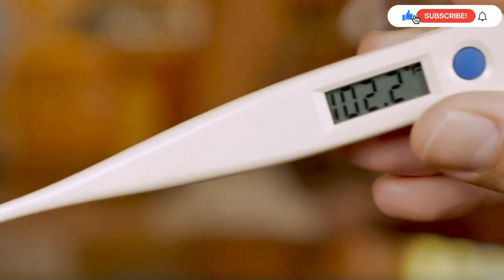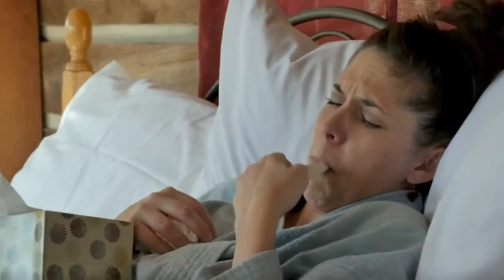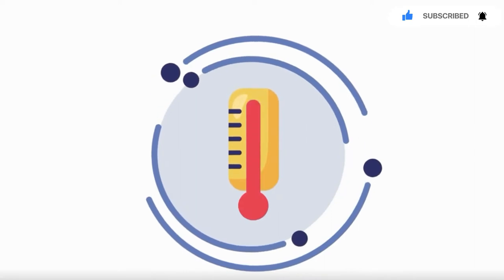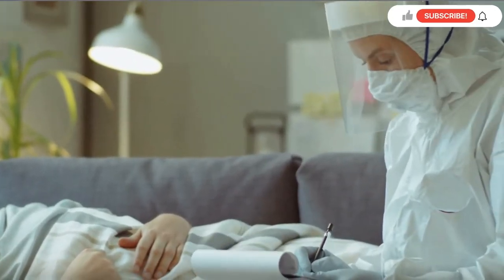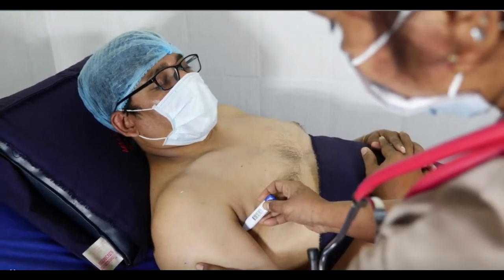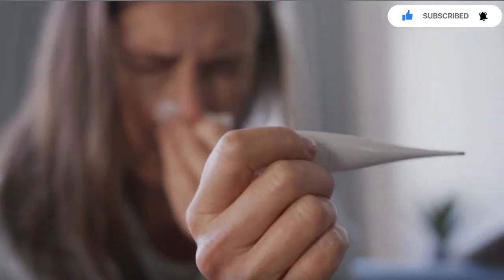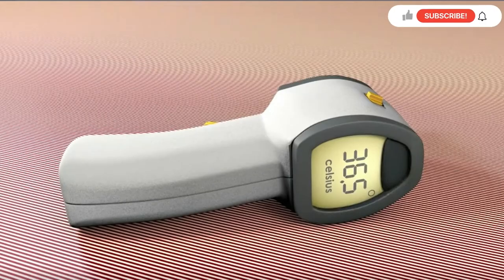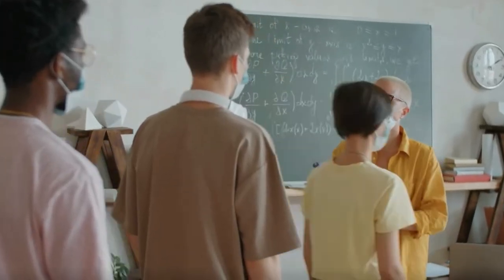​How does Digital Thermometer Work? | How Digital Thermometers work ?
​How does Digital Thermometer Work?
Digital Thermometer | How does it work ?